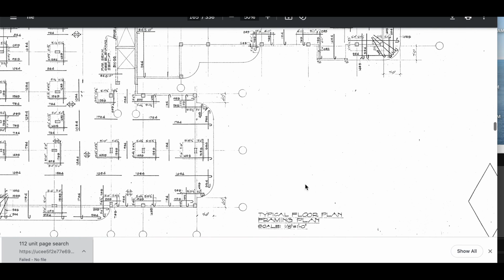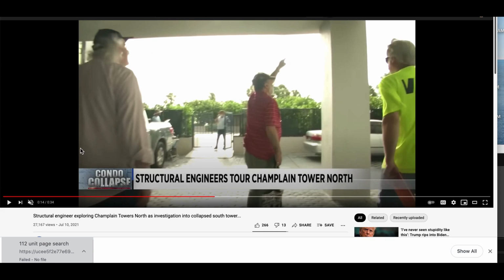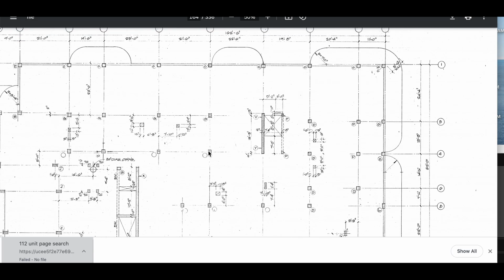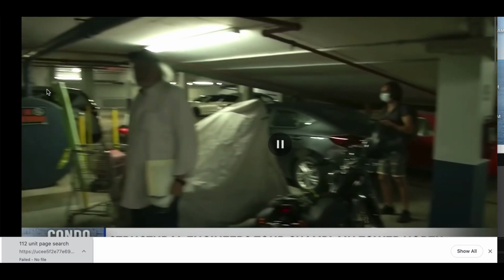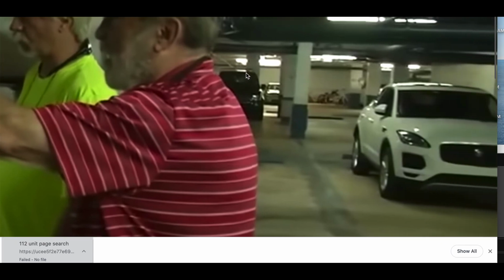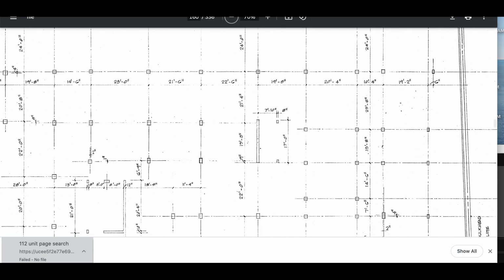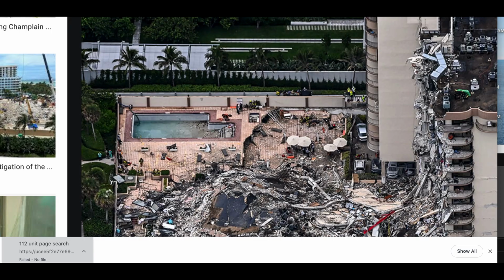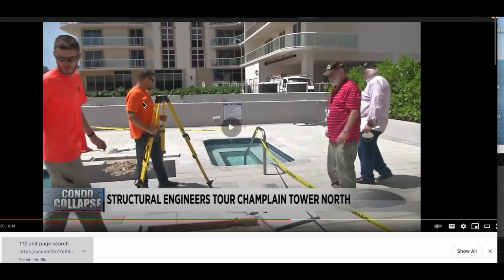Champlain Towers NORTH/East inspection ignores witness statements of PUNCH SHEAR locations!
Here is my wishlist if you care to go that direction Champlain Towers NORTH / East inspection ignores witness statements of PUNCH SHEAR locations!
This may be a mixture of East and NORTH buildings...

Donations are going towards this channel and not pocket money... thank you, to anyone who helps.